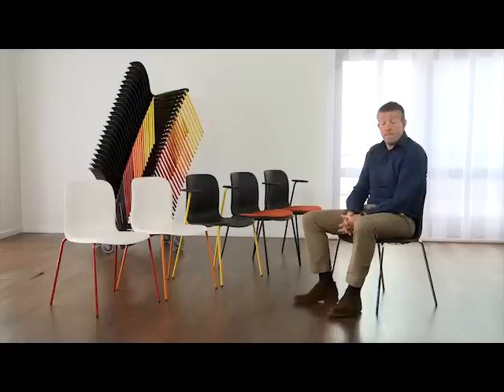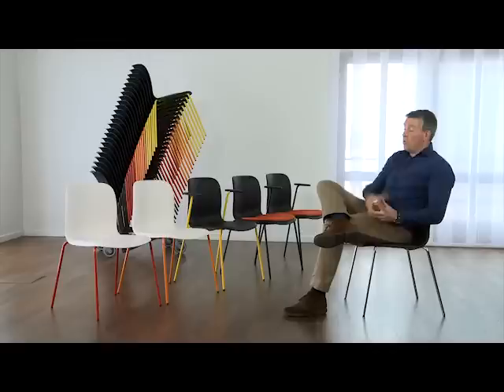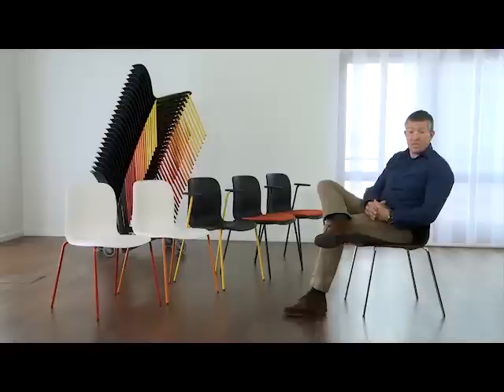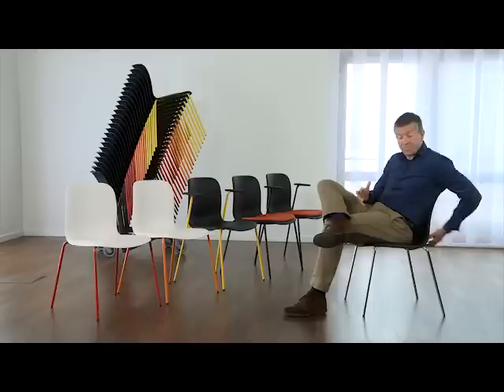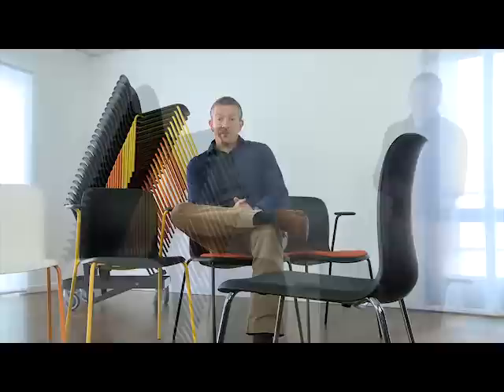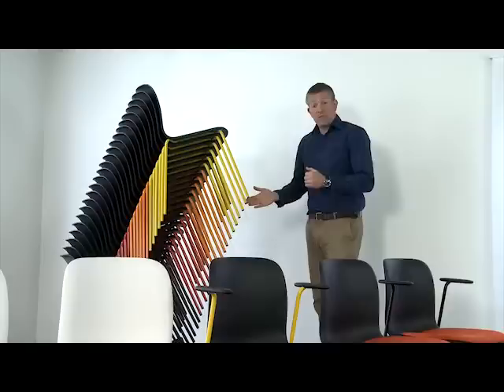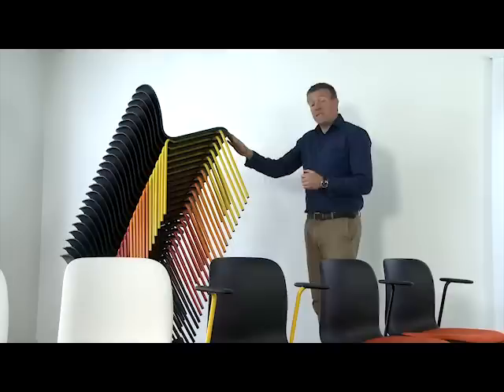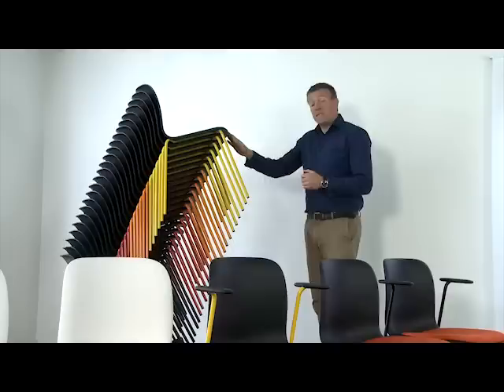HOWE SixE Chair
Een video waar de SixE chair wordt besproken.